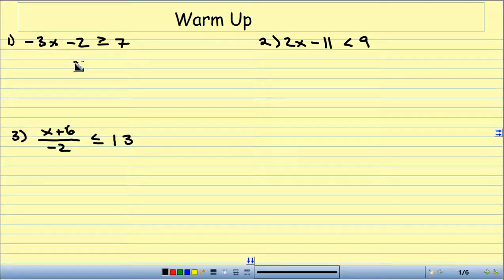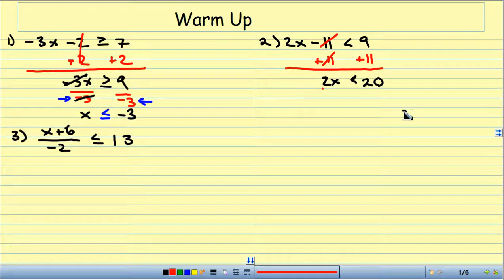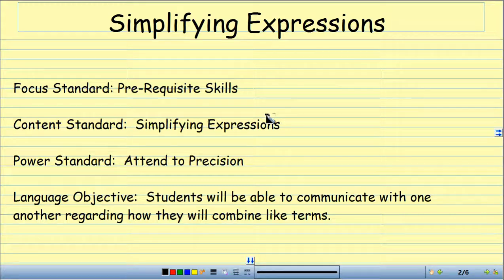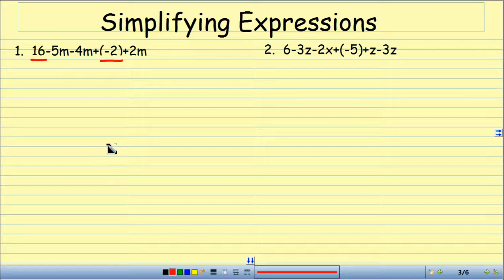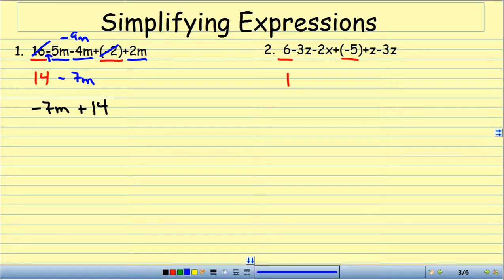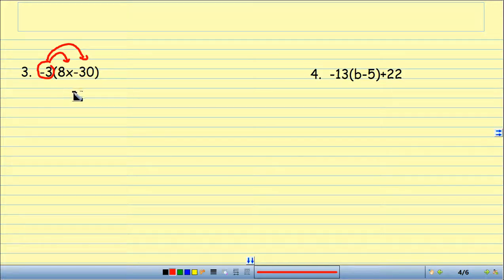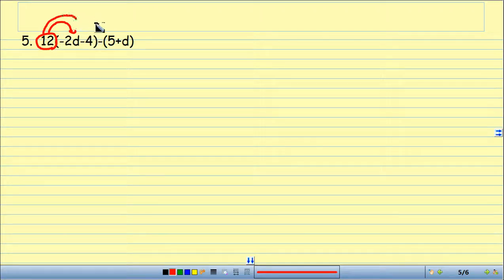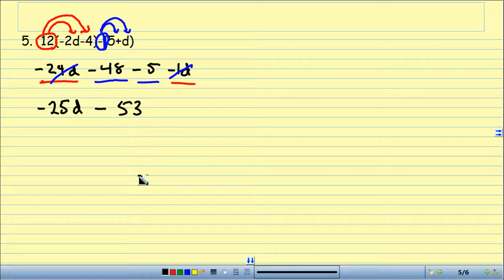Algebra 1 CP 9/5 Simplifying Expressions